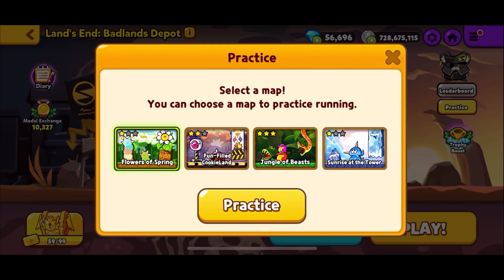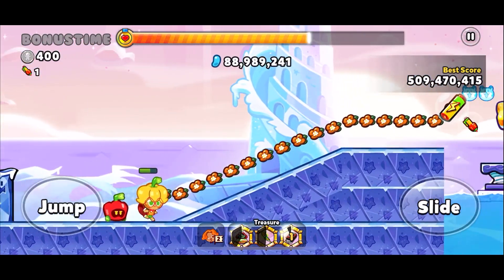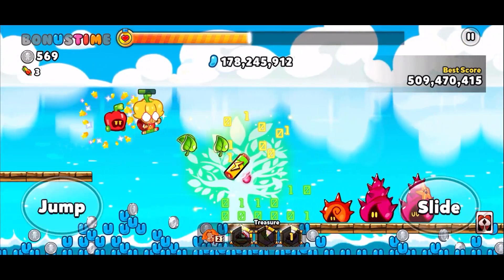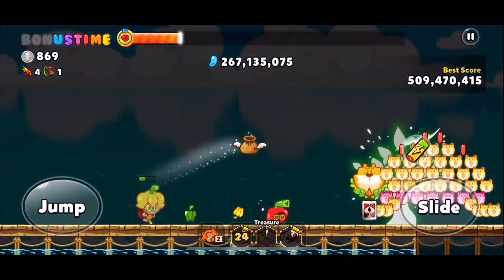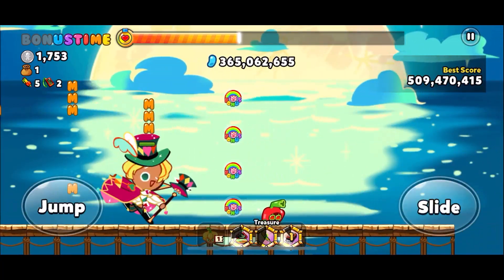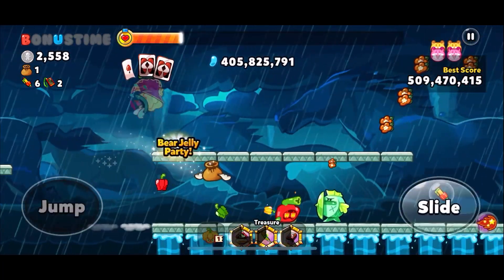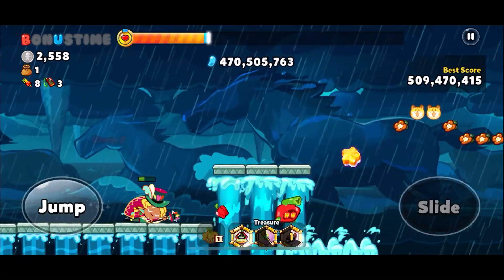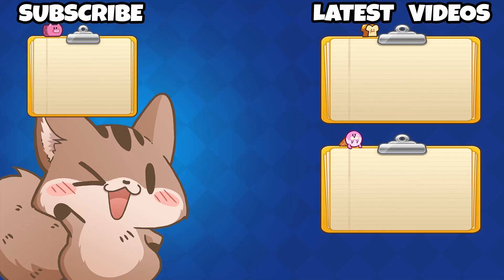CROB 515M BELL PEPPER CINNAMON Cookie Run Ovenbreak